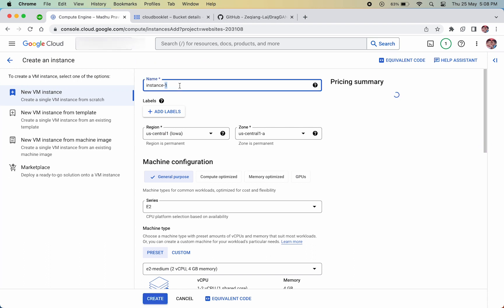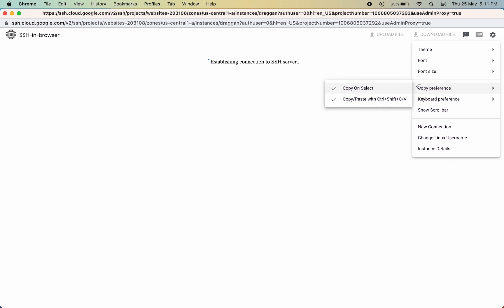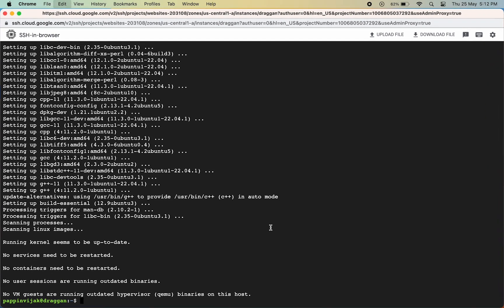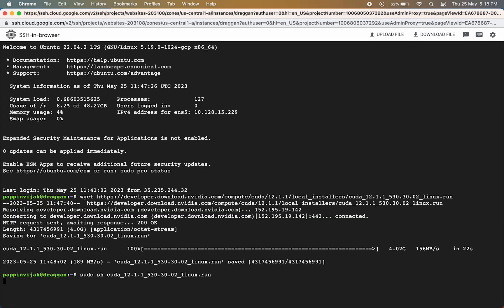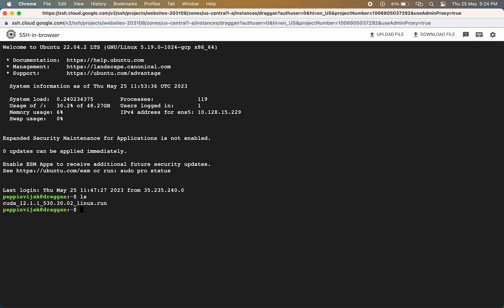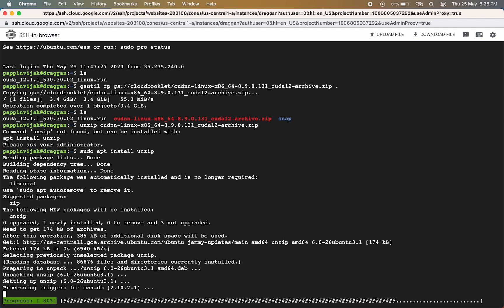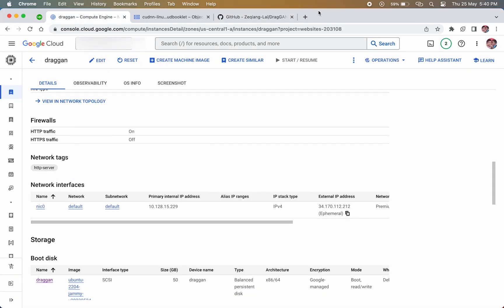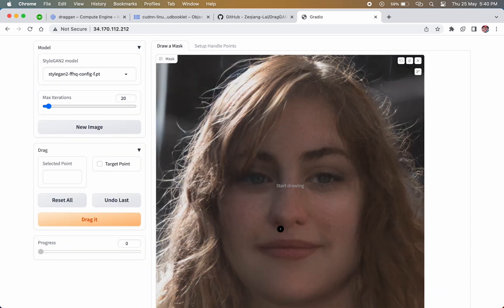DragGAN AI Editing Tool - Download and Install